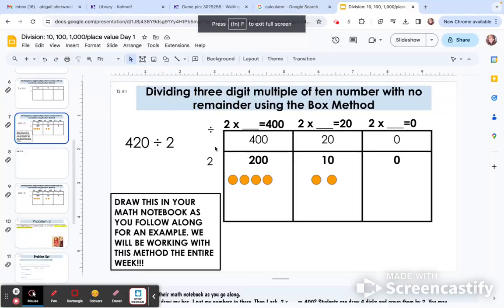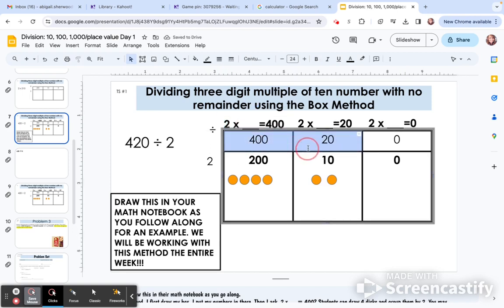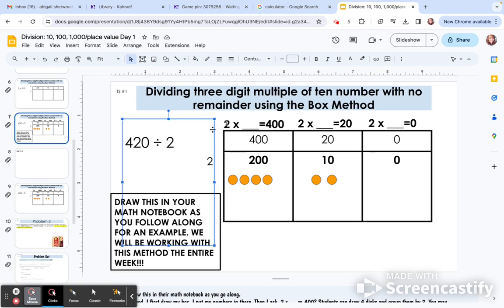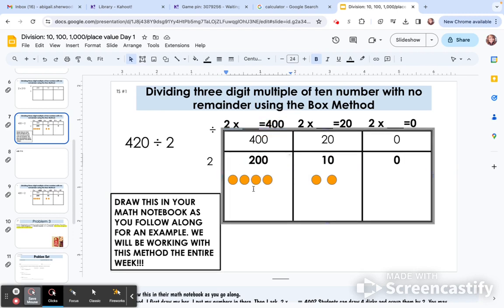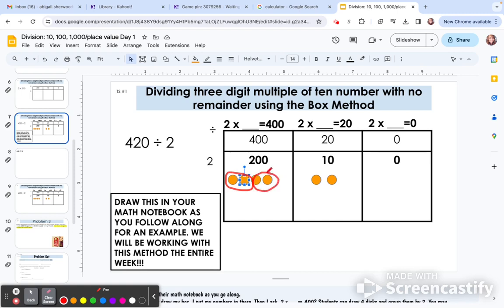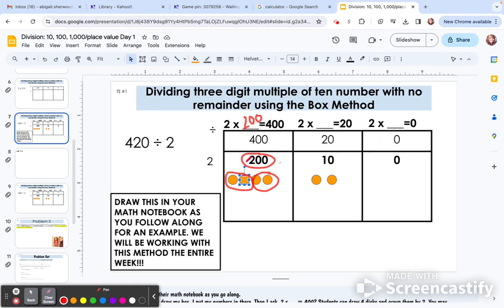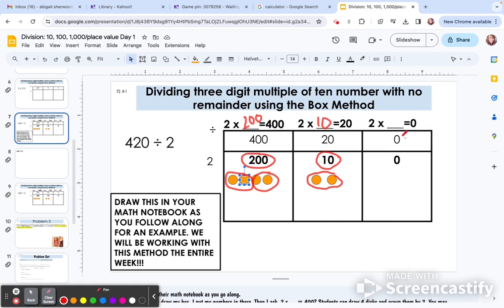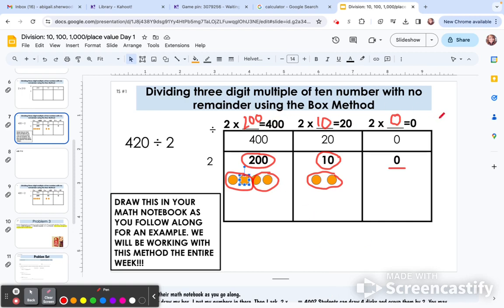Division Box Method with multiple of ten